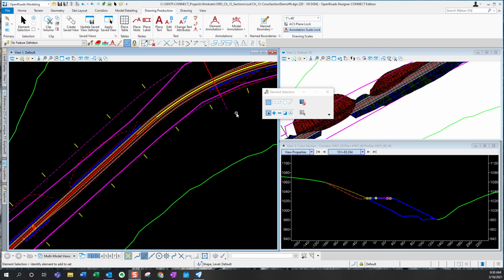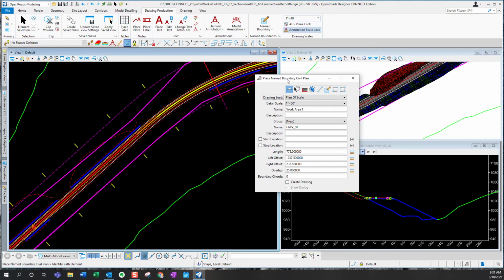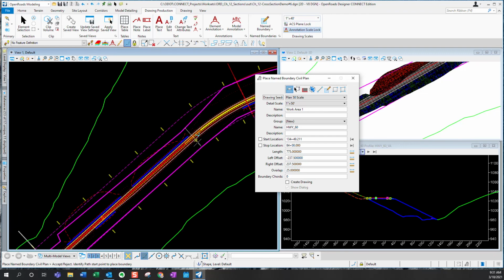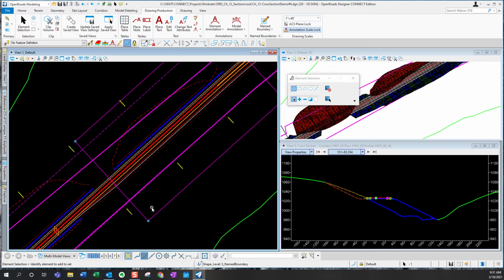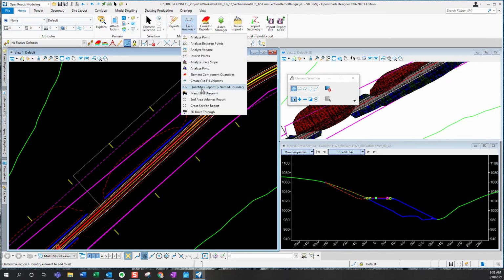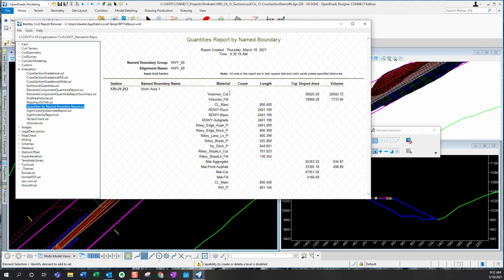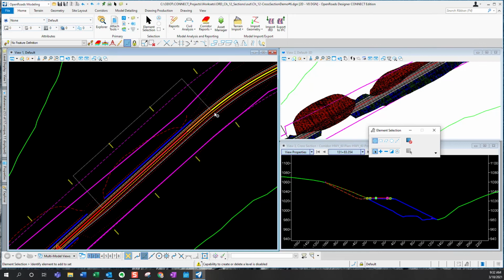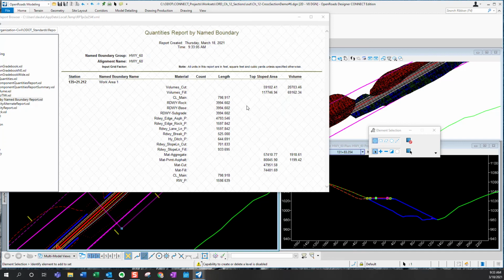Earthwork Quantities by Area Using Named Boundaries